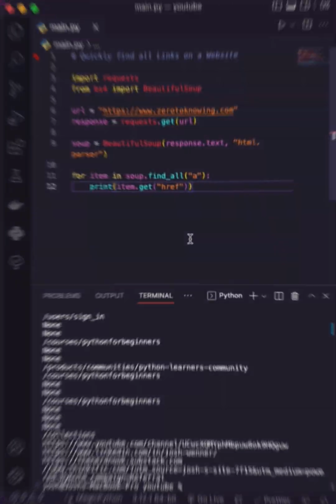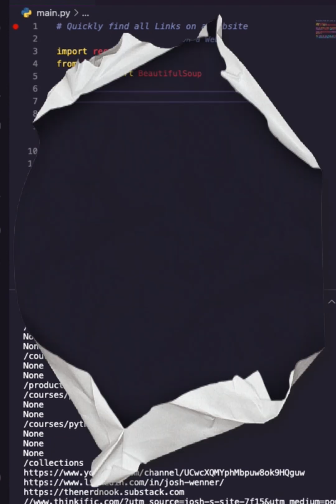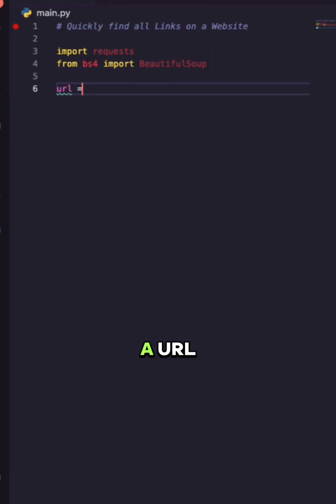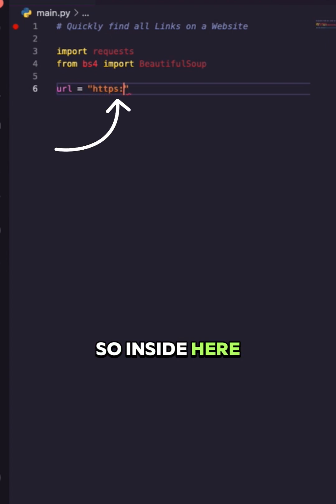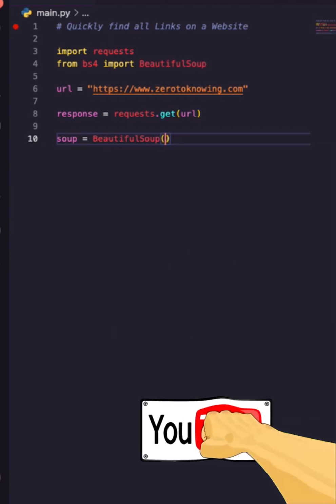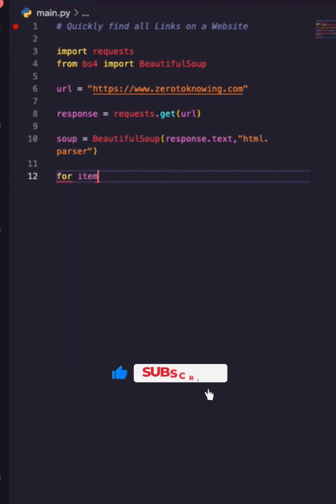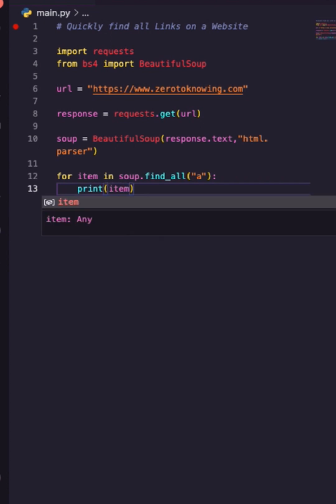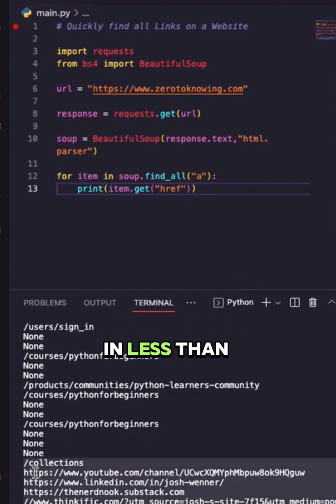Python Web Scraping Tutorial: Extract Links with BeautifulSoup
In this Python tutorial, you'll learn how to scrape a website for links using BeautifulSoup.

We'll dive into the fundamentals of web scraping with Python, exploring how BeautifulSoup simplifies the extraction process.

Whether you're a beginner or experienced Python developer, mastering web scraping opens doors to valuable data acquisition techniques.

Join us as we uncover the power of BeautifulSoup in web scraping.